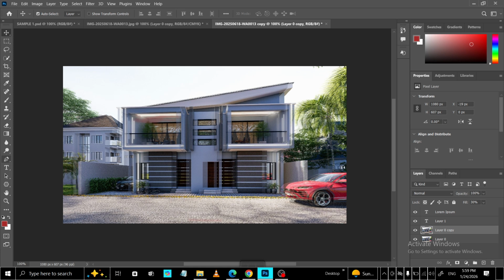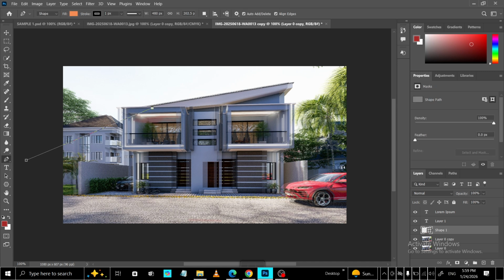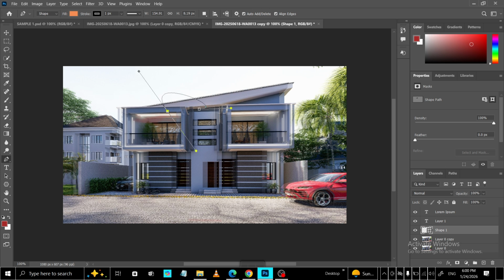How to Make Curve Text in Photoshop 2026 (Quick & Easy)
In this professional tutorial, we delve into the process of creating stunning curved text in Photoshop. This technique is essential for graphic designers looking to enhance their typography and bring a creative edge to their designs. Join us as we explore the step-by-step method to effectively manipulate text with curves, transforming ordinary text into engaging visuals.

By watching this video, you will gain a clear understanding of the tools and techniques required to create well-curved text in Photoshop. Whether you're a beginner or a seasoned designer, you'll find valuable insights to improve your skills. Don’t forget to watch till the end for pro advice!